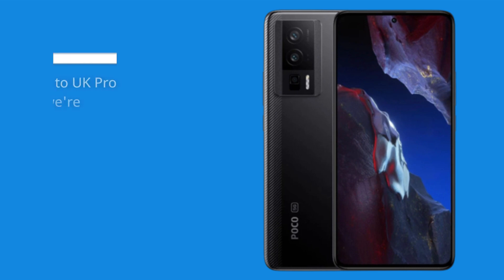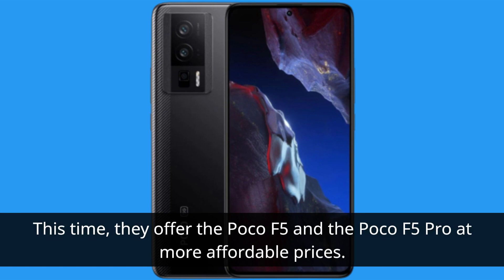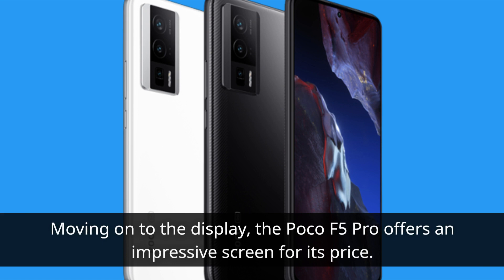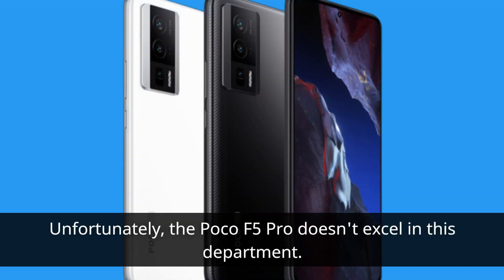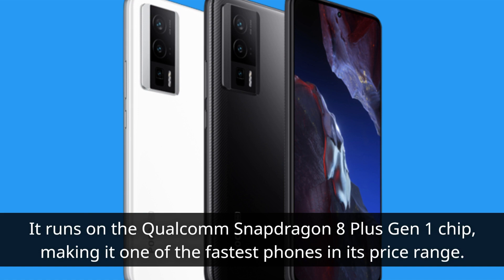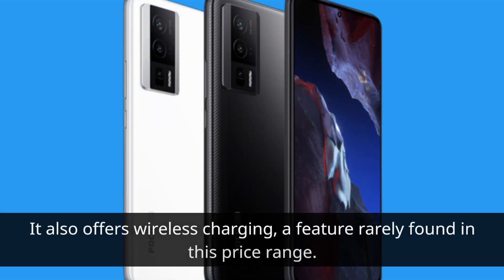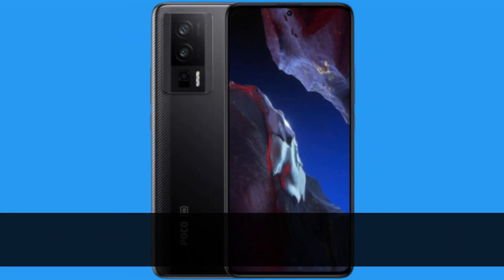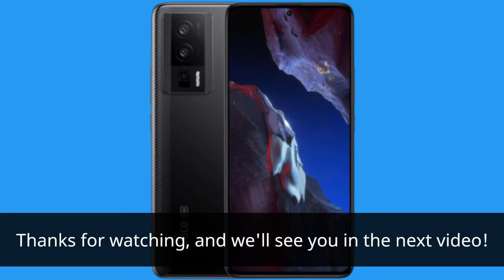Poco F5 Pro: Redefining Pro-Level Smartphone Mastery! | Review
Amazon Product Name : Poco F5 Pro

Welcome to our Poco F5 Pro review! In this video, we explore the impressive features and performance of the Poco F5 Pro smartphone. With its sleek design, powerful specifications, and advanced camera system, this phone delivers a premium user experience. Join us as we discuss its vibrant display, fast processing capabilities, and long-lasting battery life. We'll delve into its camera features, including its low-light performance and AI enhancements. We'll also explore its software, user interface, and overall usability. Whether you're a tech enthusiast, a gamer, or someone in need of a reliable smartphone, this review will help you determine if the Poco F5 Pro is the perfect device for you. Don't miss out on this comprehensive review that showcases the capabilities of this flagship smartphone.